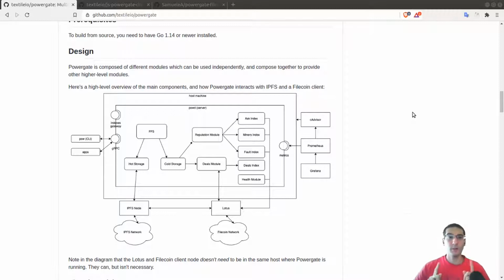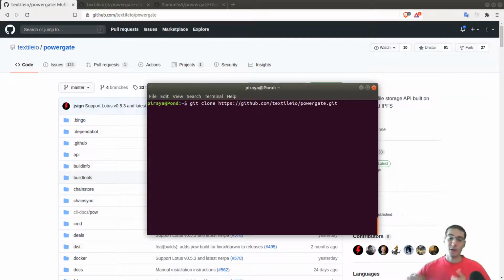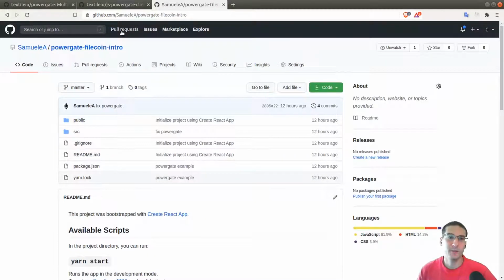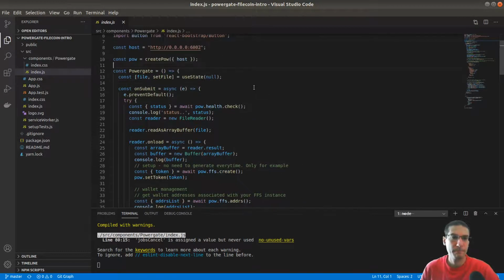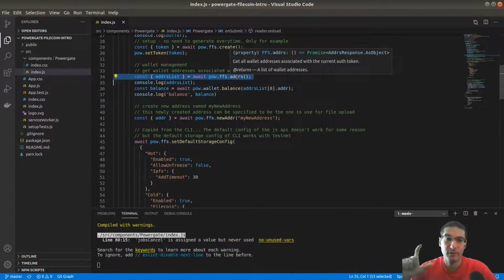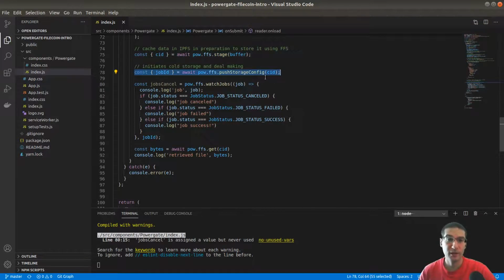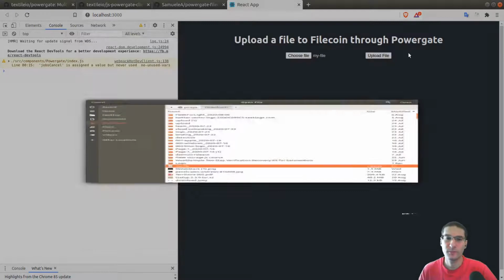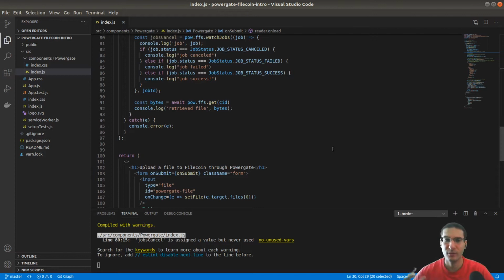Intro to Filecoin and Powergate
Introduction to Filecoin, Powergate and the JS Powegate Client.